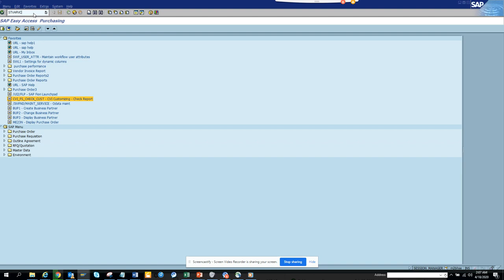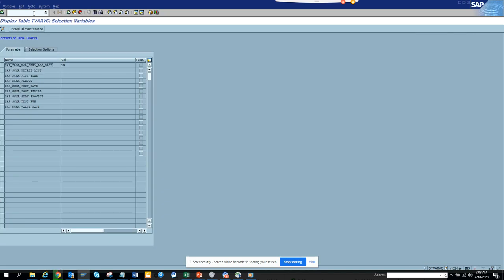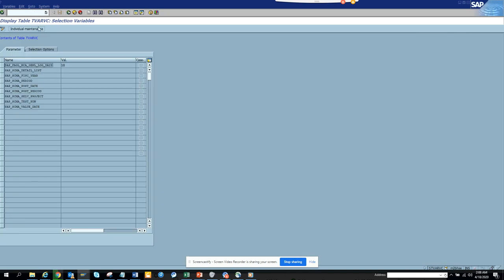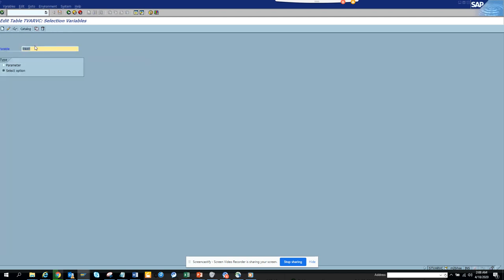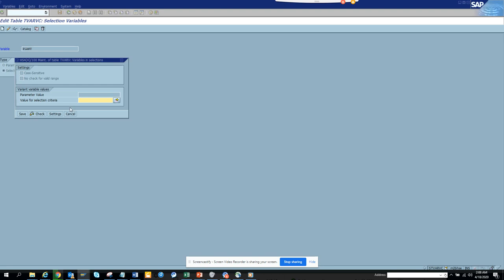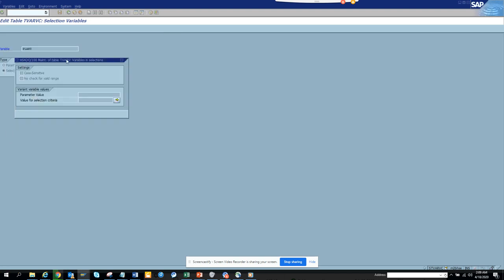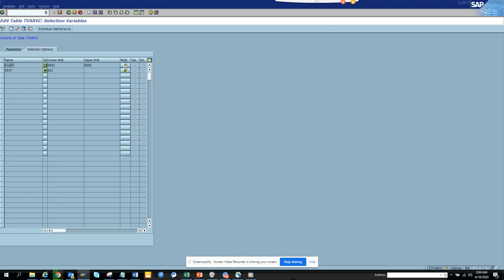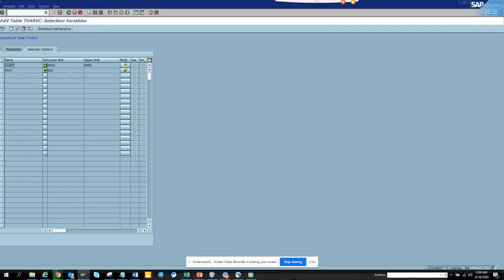ABAP How to maintain TVARVC table in SAP System